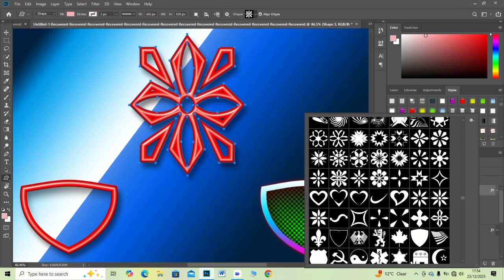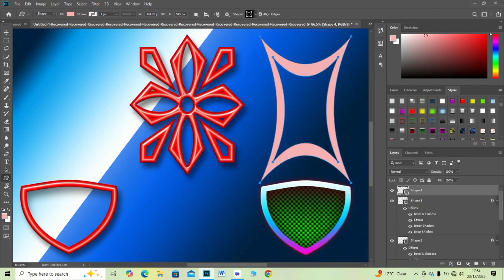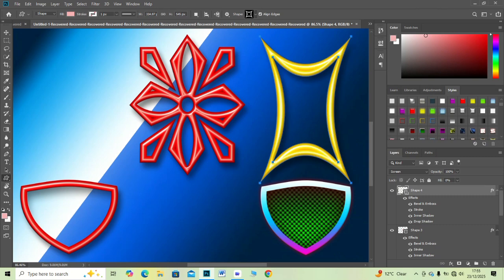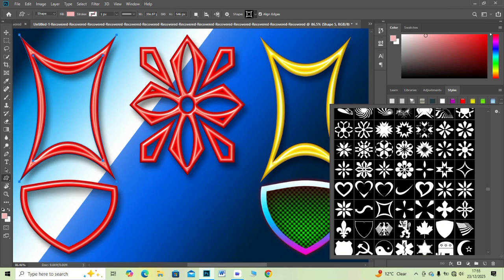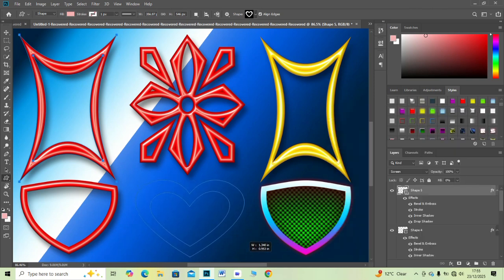HDR 4K Portrait|Professional Retouching LookCanonR5 + Photoshop ColorGradingMasterclass#E9DED78#1470